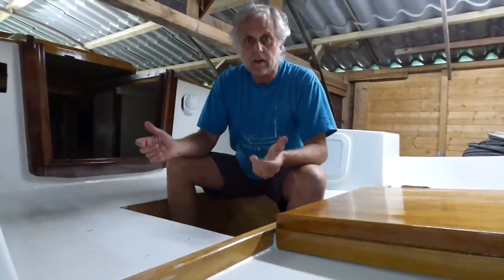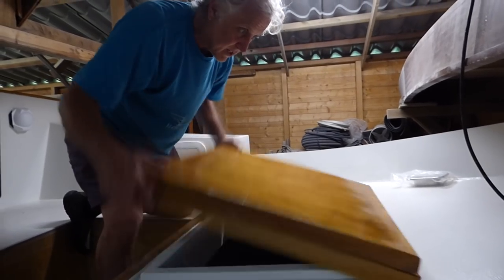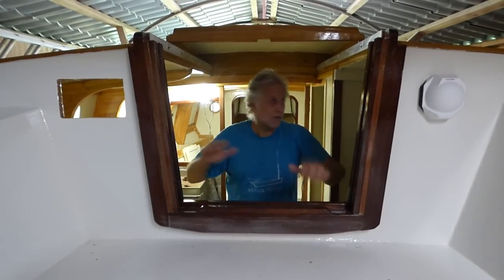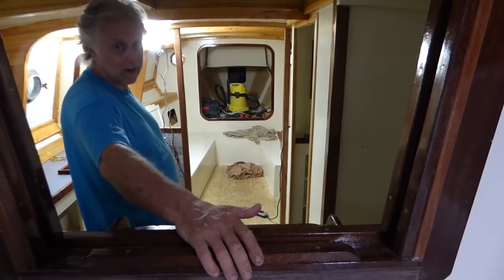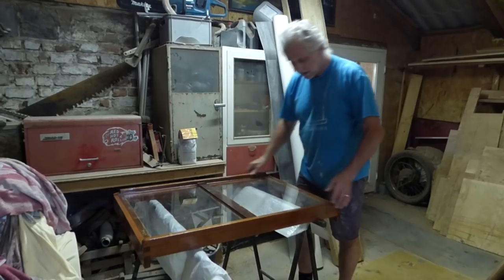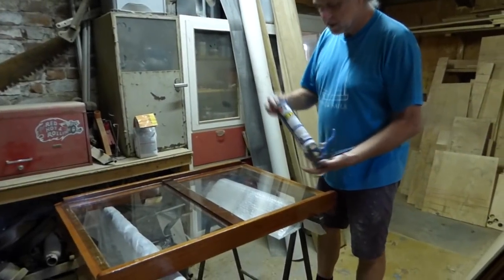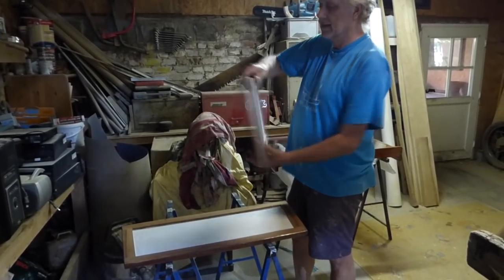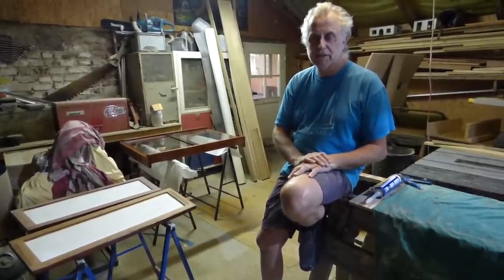Finishing but not finished; Building a cruising sailboat - SV Tapatya EP145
Tony